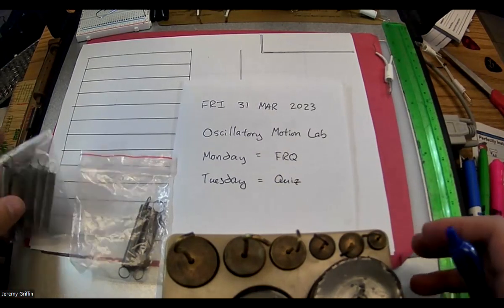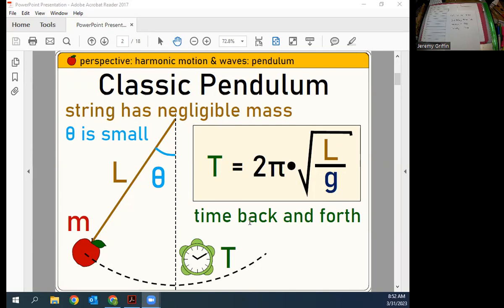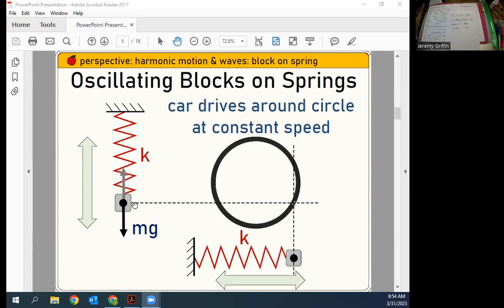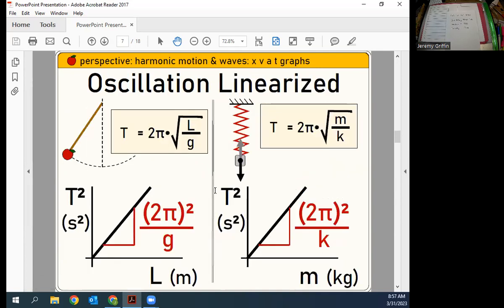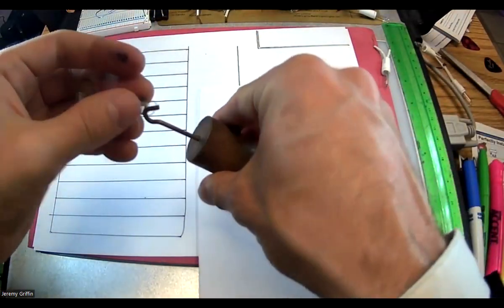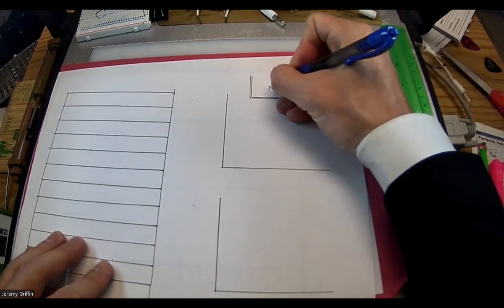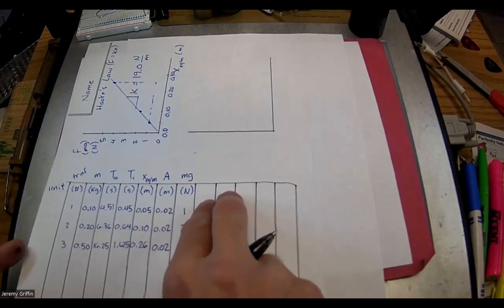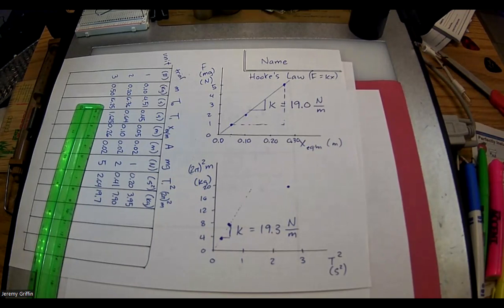2023 0331 AP Physics Day 138 - Spring Oscillation Lab Activity